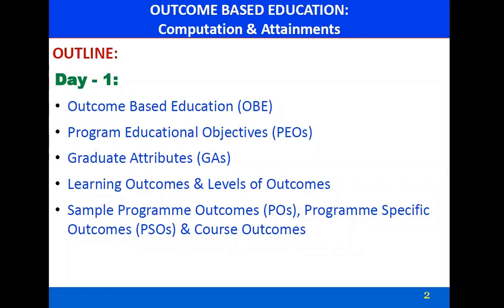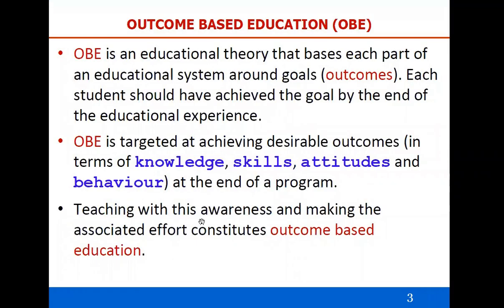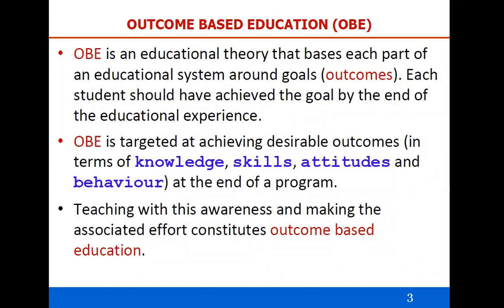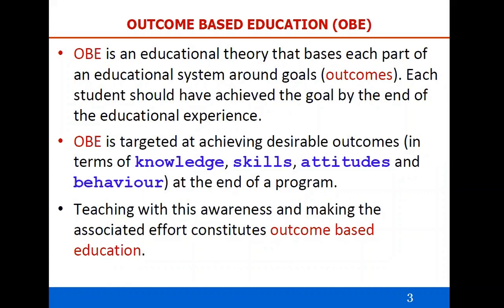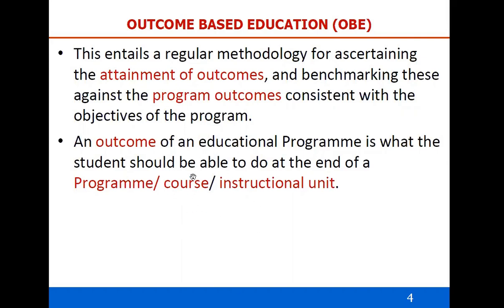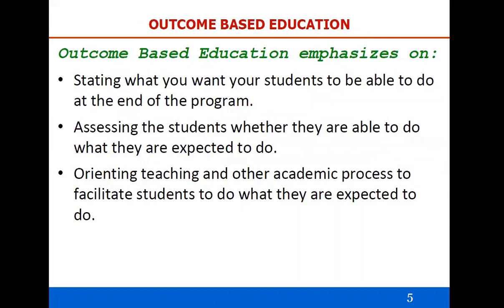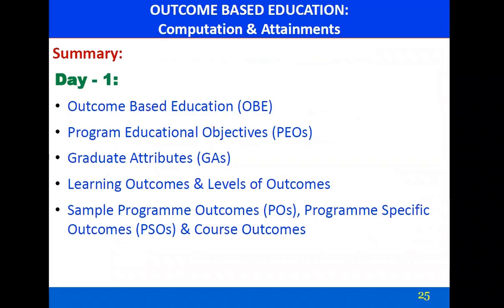Outcome Based Education (OBE): Computation & Attainments | Day-1: OBE, PEOs, POs & PSOs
5-Days Capacity Building Workshop on "OUTCOME BASED EDUCATION (OBE): COMPUTATION & ATTAINMENTS"

Resource Person:
Prof. R. Madana Mohana, Department of Computer Science and Engineering.

Organized by:
Kandivli Education Society's BK Shroff College Of Arts and MH Shroff College Of Commerce (Autonomous)
Bhulabhai Desai Rd, Kandivali, Bhagat Colony, Kandivali West, Mumbai, Maharashtra 400067

DAY-1: 16th June 2021
OUTLINE:
• Outcome Based Education (OBE)
• Program Educational Objectives (PEOs)
• Graduate Attributes (GAs)
• Learning Outcomes & Levels of Outcomes
• Sample Programme Outcomes (POs), Programme Specific Outcomes (PSOs) & Course Outcomes

UDEMY:  MOOCS INTERNATION CERTIFICATION COURSES BY Prof. R. Madana Mohana :

1. Formal Languages and Automata Theory

TIPS to complete UDEMY International Certification Course | Formal Languages and Autotmata Theory

2. Introduction to R Programming

USEFUL VIDEOS by Prof. R. Madana Mohana:

NAAC / NBA / OBE:

1. NAAC Awareness Webinar: Preparation of SSR & SOP for Data Validation and Verification (DVV):  As per Revised Manual March, 2021

2. Attainment of Course Outcomes (COs), Programme Outcomes (POs) & Programme Specific Outcomes (PSOs)

AICTE INTERNSHIPS / SWAYAM-NPTEL CERTIFICATIONS FOR STUDENTS:

1. Importance of AICTE Internships & Swayam-NPTEL Online Certification Courses for Engineering Students

AICTE - NITTT / SWAYAM-NPTEL CERTIFICATIONS FOR FACULTY:

1. Invited Lecture: Massive Open Online Course (MOOC) Platforms for Faculty: SWAYAM-NPTEL & AICTE-NITTT

R PROGRAMMING WEBINARS / FDPS:

1. Webinar on Introduction to R Programming: Basics of R Software for Data Science & Statistics

2. AICTE-FDP: Session on "Introduction to R Programming: Basics of R Software "

FULL COURSE LECTURES: PLAY LIST by Prof. R. Madana Mohana:

1. Introduction to R Programming - Basics of R Software

2. Formal Languages and Automata Theory / Theory of Computation

3. COMPILER DESIGN